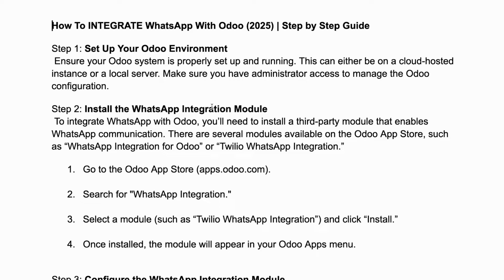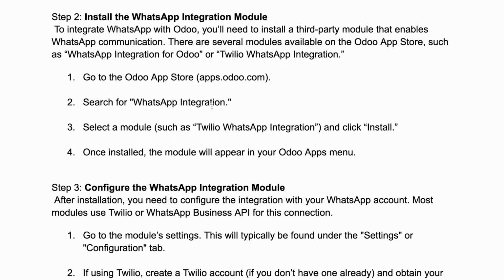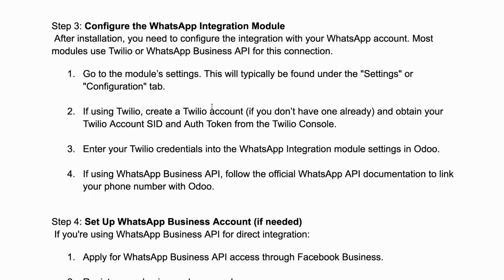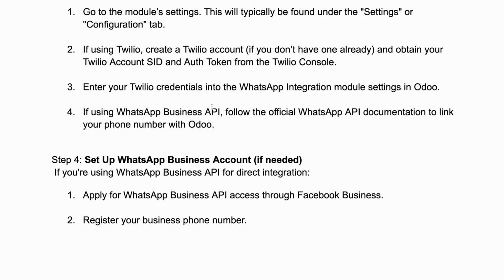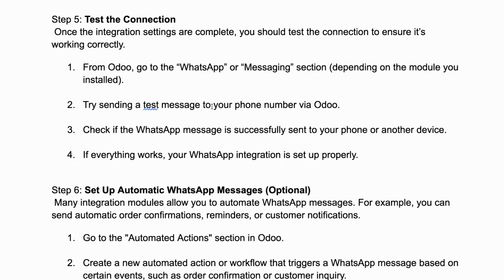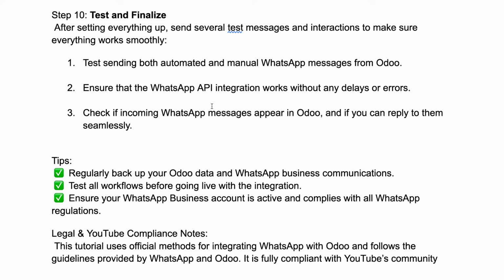How To INTEGRATE WhatsApp With Odoo (2026) | Step by Step Guide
How To INTEGRATE WhatsApp With Odoo (2026) 📲🔧 Want to connect WhatsApp to Odoo for seamless communication? Follow this step-by-step guide to set up the integration in 2026!